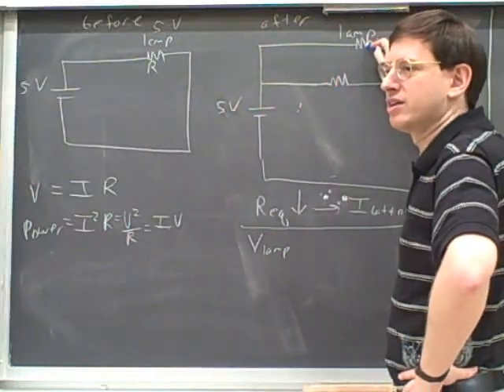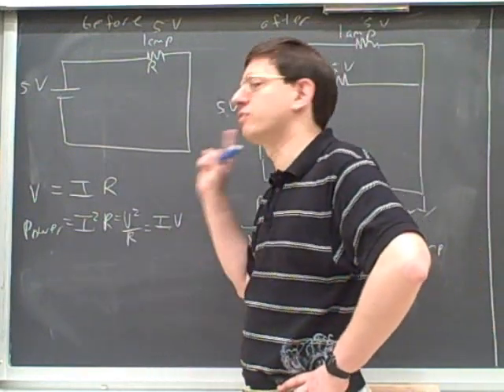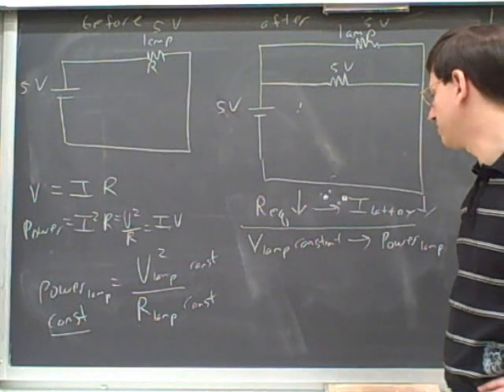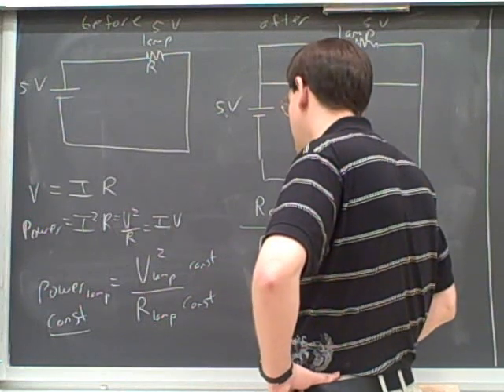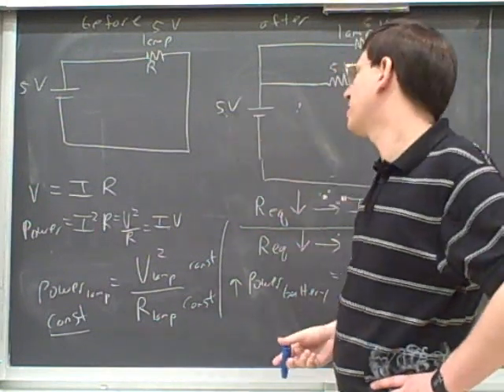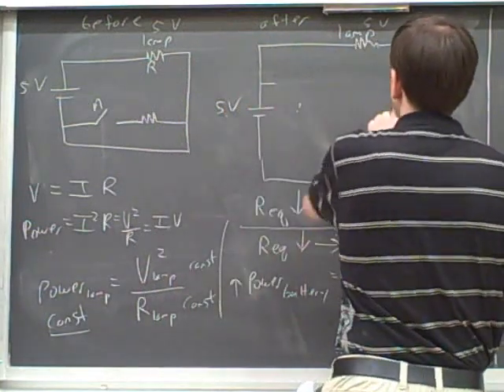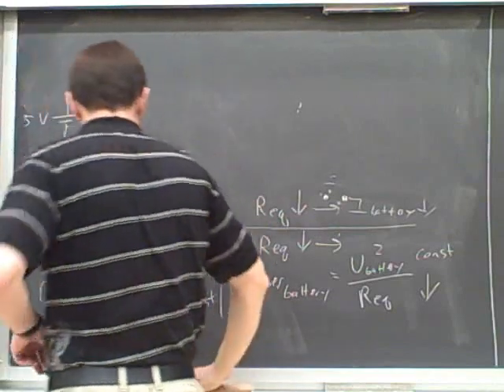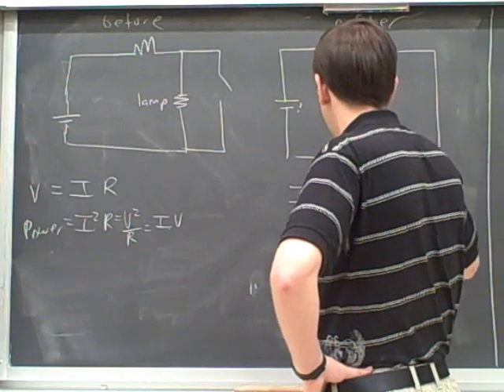Adding resistors to electric circuits (3)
Physics: Adding or dropping resistors to electric circuits, in series or parallel--effects on equivalent resistance, current, voltage, and power.

(1) Problems involving adding or dropping resistors to electric circuits
(2) Continued
(3) Continued
(4) Continued